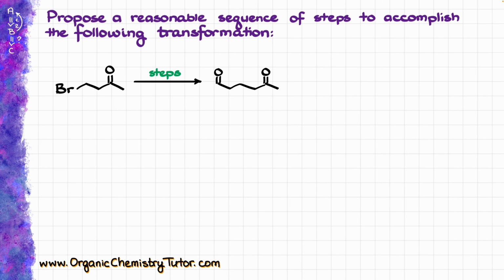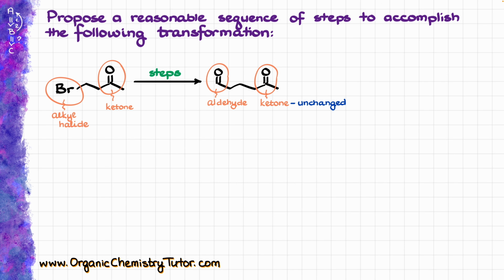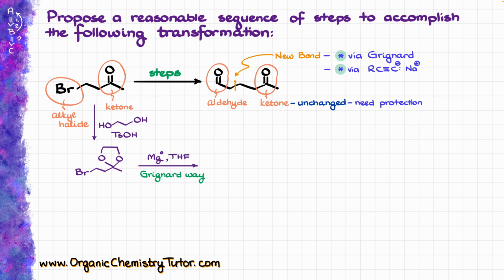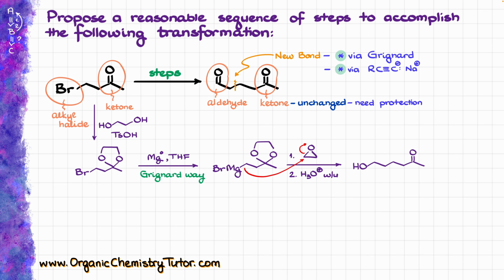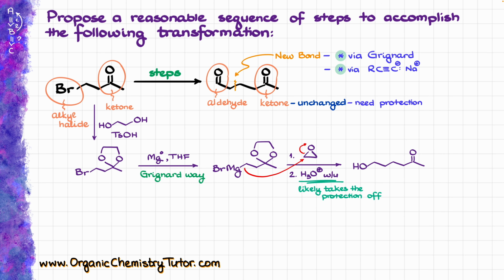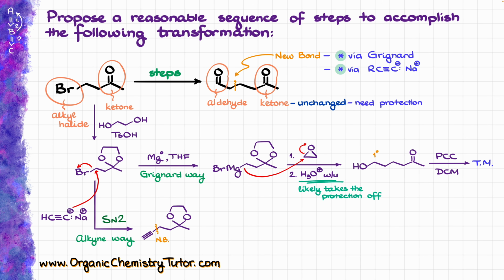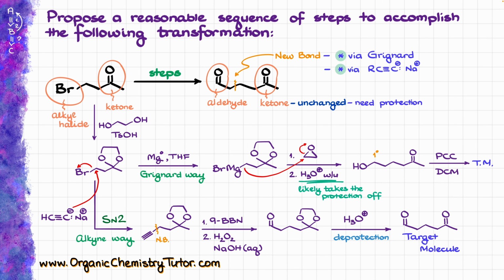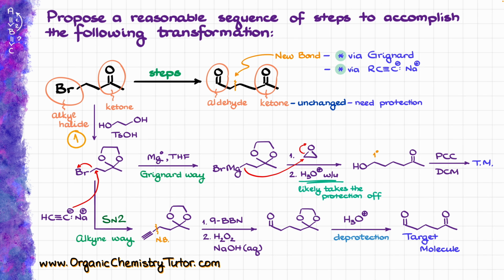Synthesis Challenge: Turning a Haloketone into a Dicarbonyl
In this video we're going to work through a synthesis where we're going to turn a haloketone into a dicarbonyl.

Chapters:
00:00 Preliminary Analysis
01:34 Grignard Pathway
03:03 Alkyne Pathway